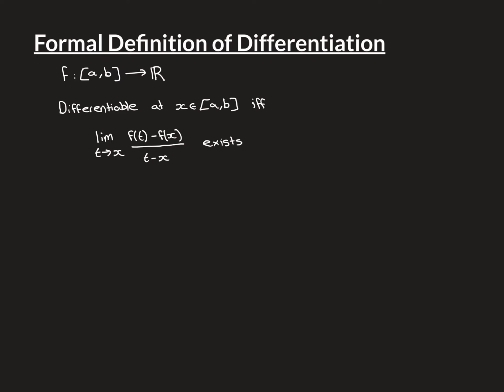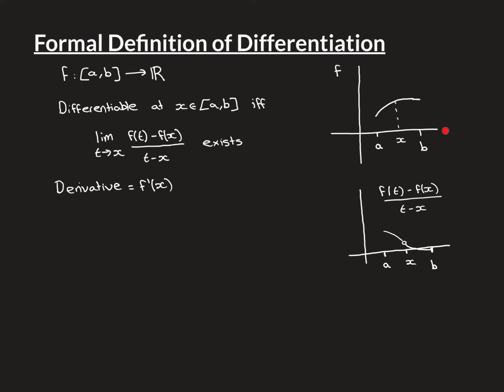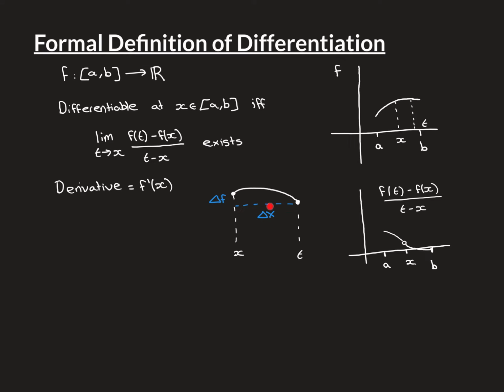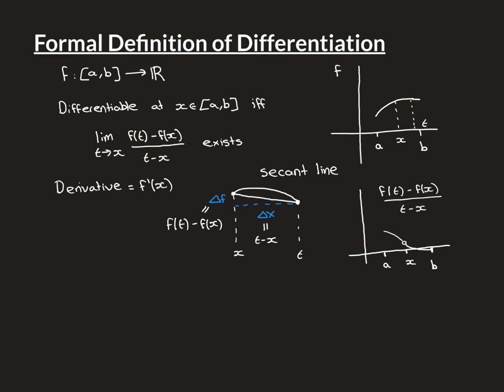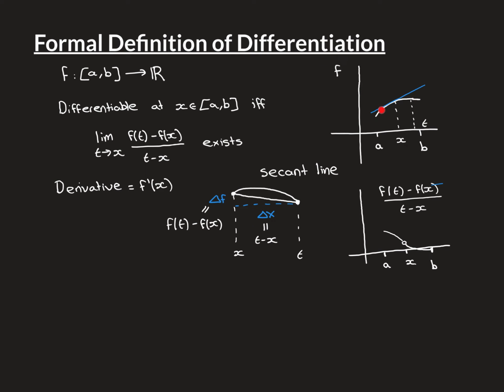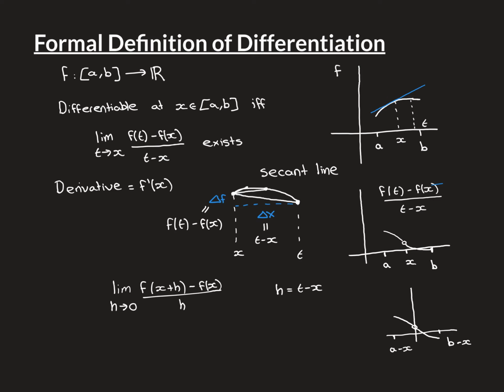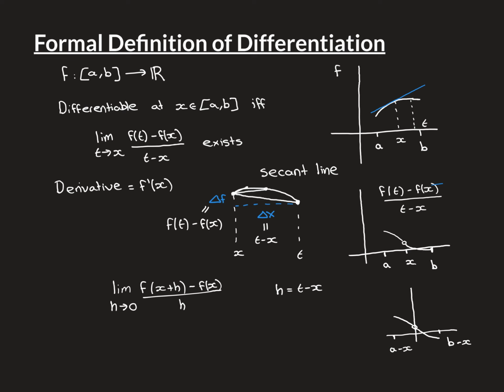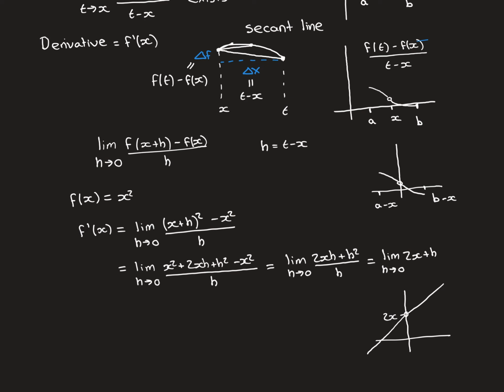Formal Definition of Differentiation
Differentiation is a crucial idea in analysis and is a cornerstone of calculus.

In this video we look at the formal analytic definition of differentiability and of the derivative.